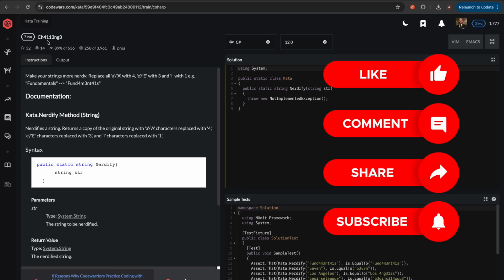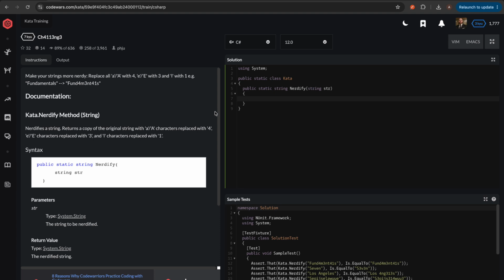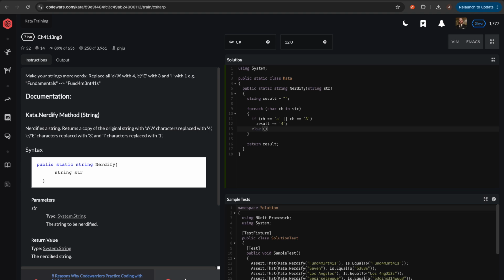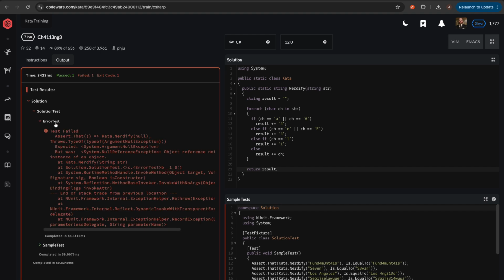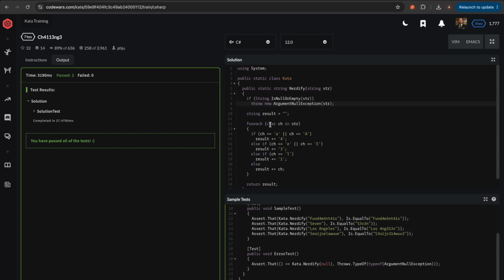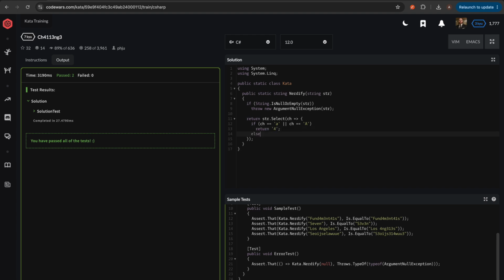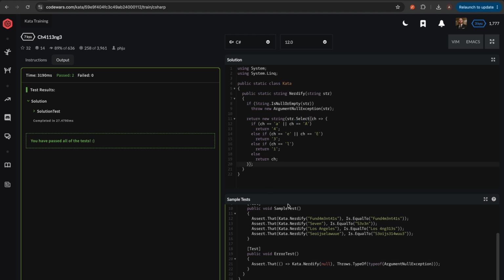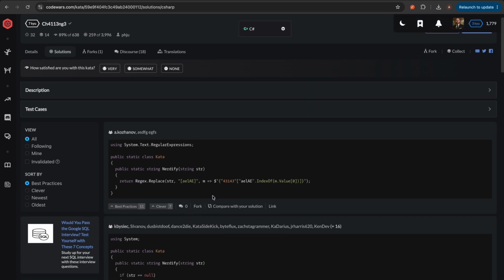Solving "Ch4113ng3" in C# | Codewars 7 Kyu Walkthrough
In this video, we solve the "Ch4113ng3" 7 kyu kata on Codewars using C#! 🚀

We'll break down the problem step-by-step, explain the logic behind converting specific letters into numbers/leet-speak characters, and implement a clean, readable solution in C#.

Whether you're looking for a quick answer, honing your C# fundamentals, or following along with daily coding challenges, this walkthrough has you covered.

📌 Problem Summary
Kata Name: Ch4113ng3

Difficulty: 7 kyu

Language: C# (.NET)

e / E ➔ 3

l ➔ 1 (Note: Capital 'L' remains 'L')

How did you approach this kata? Did you use StringBuilder, LINQ, Regex, or basic Replace() chaining? Let me know your solution in the comments below!